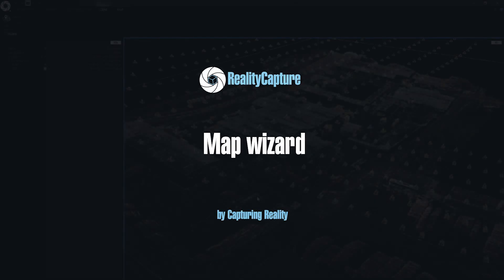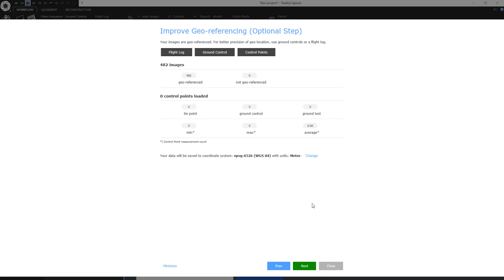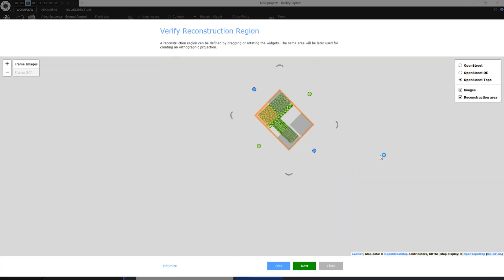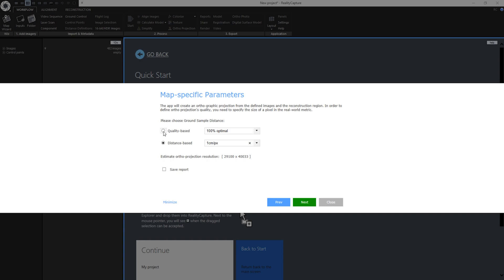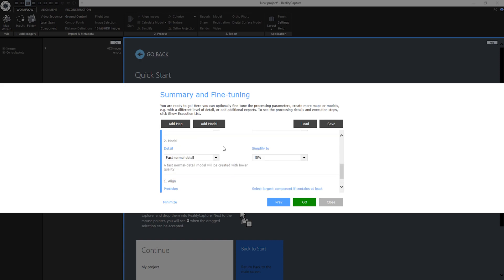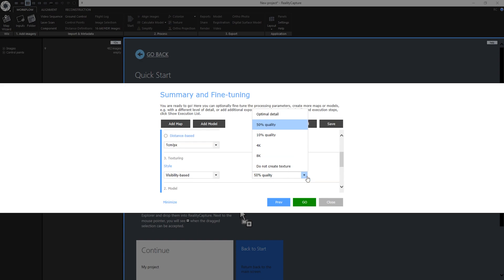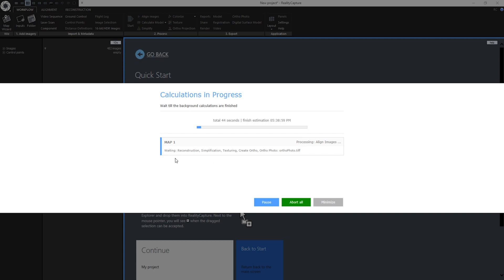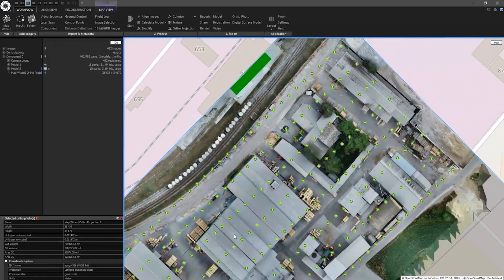RealityCapture tutorial: Map Wizard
In this episode, we will discuss what is Map Wizard and Why you want to you use it.
I will show you and describe the whole process of using it.

0:11 What is Map Wizard
0:30 Starting the project with Map Wizard
2:28 define Reconstruction region in Map Wizard
3:14 Chose your goal inside Map Wizard
3:44 Select Map Specific Parameters
4:55 Summary and Fine-Tuning inside Map Wizard
8:45 Calculating in Progress
9:57 Drag & drop orthophoto projection to the map

Other useful links:
RealityCapture tutorial: Share Map and Other Reports on our Cloud